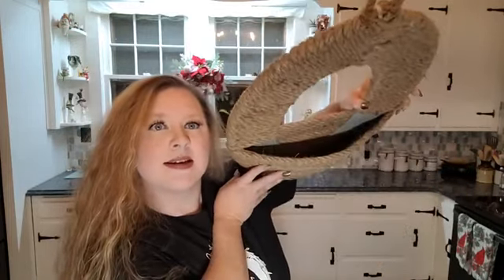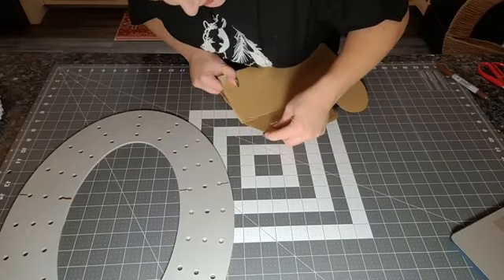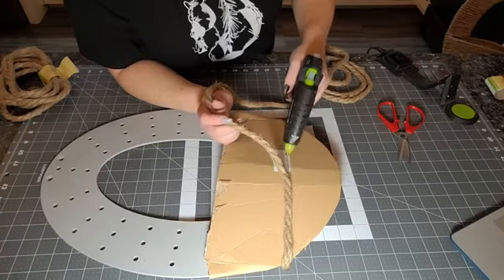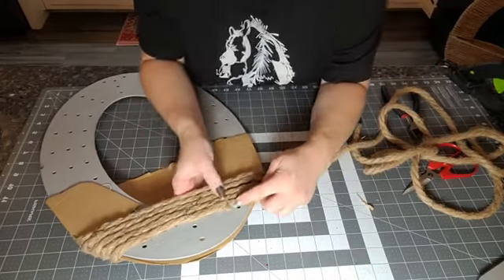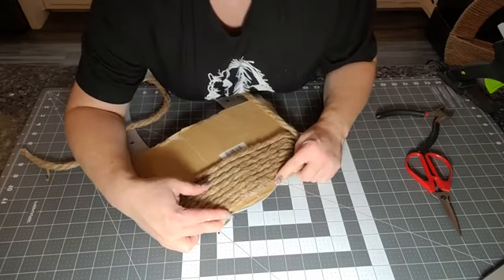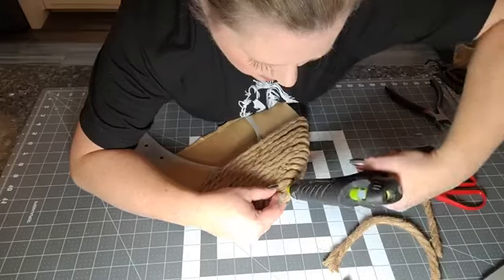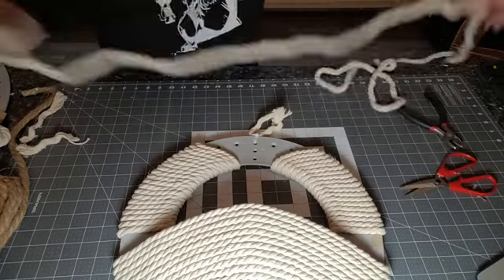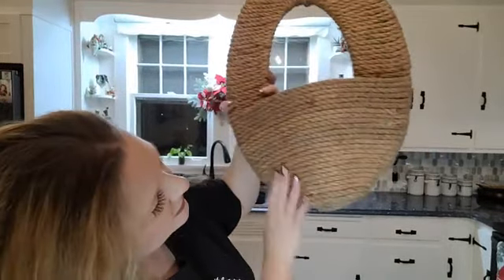How to make a Basket using UITC Oval Board | Easy DIY Wreath | Made By Marianne LIVE replay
"This time it was Made By Marianne, next time it could be made by YOU!" 🥰